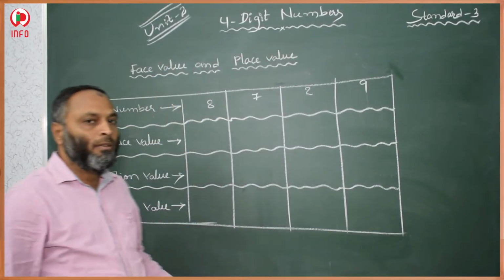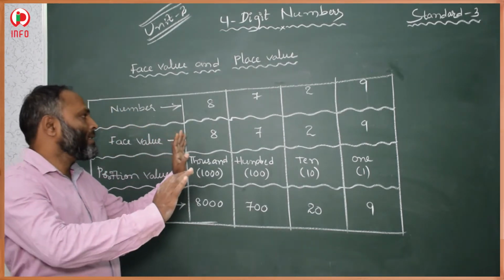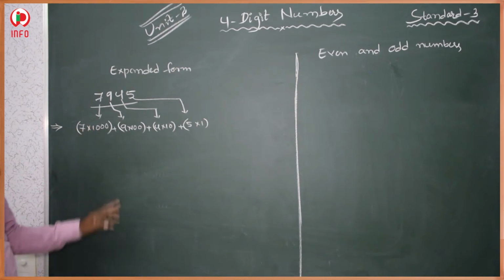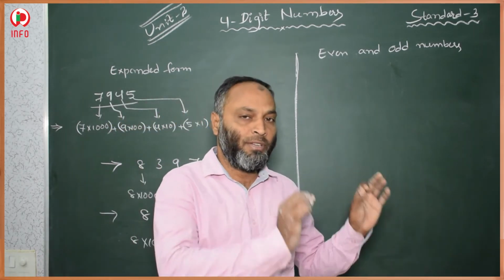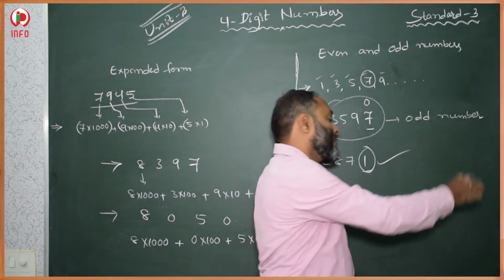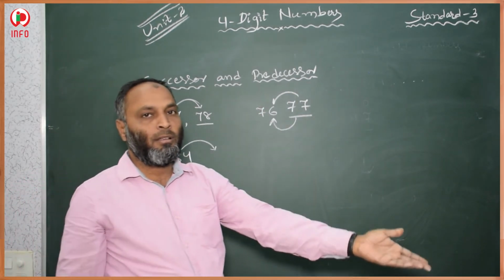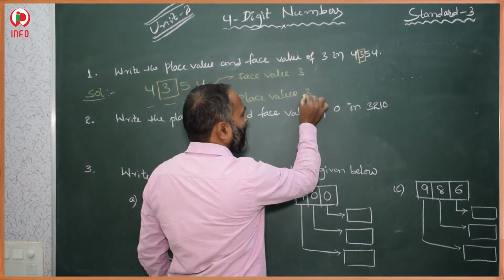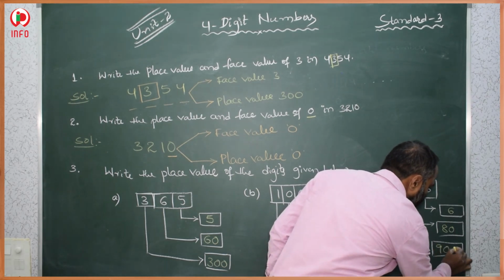02 Four Digit Numbers Maths 3 Part 3